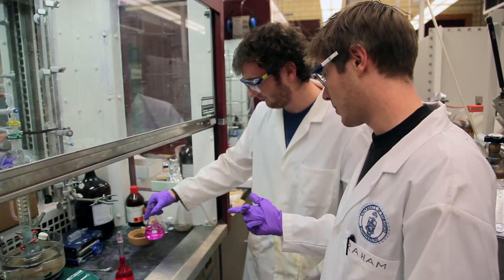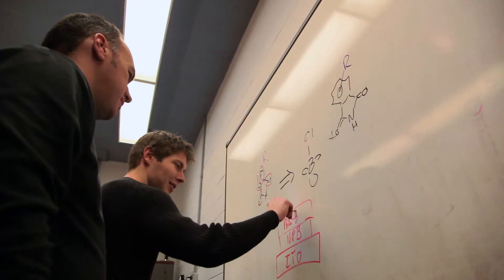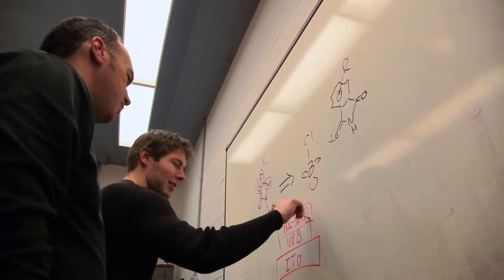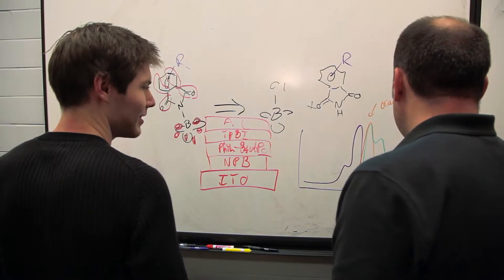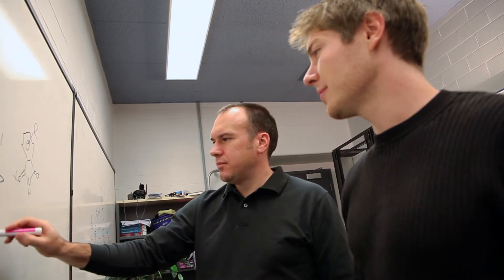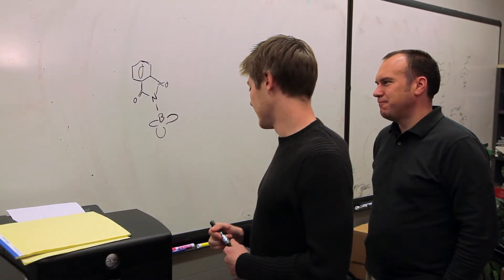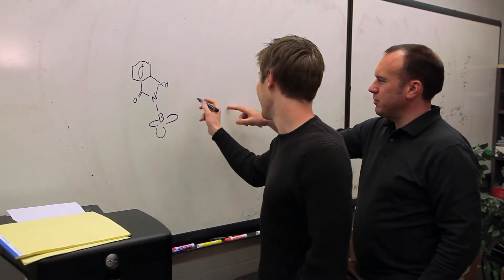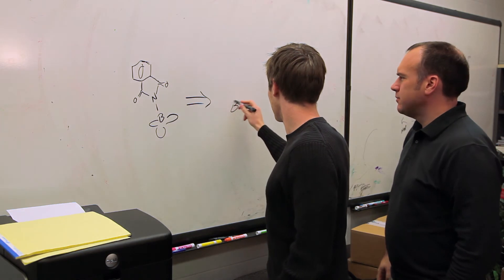Organic Solar Cells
PhD Candidate Graham Morse, working with Professor Tim Bender, has created a new organic chemical compound that has bipolar elctrochemical properties. Called Phthalimido-boronsubphthalocyanines, this new material is critical to the development of organic solar cells.